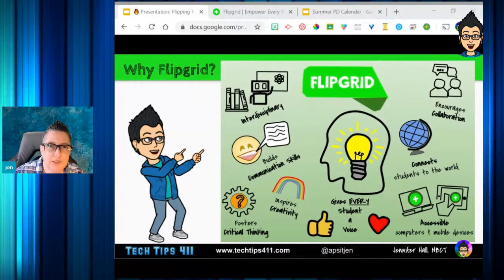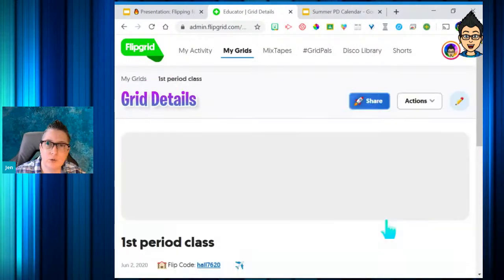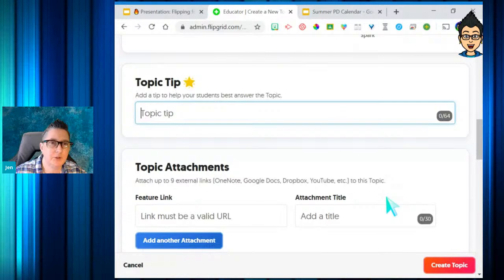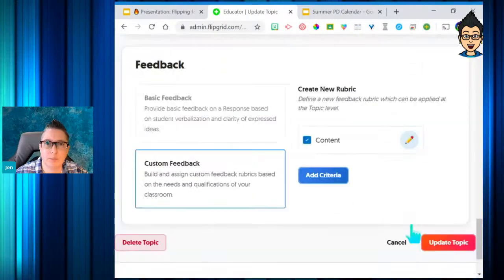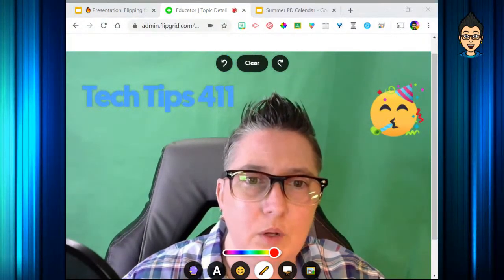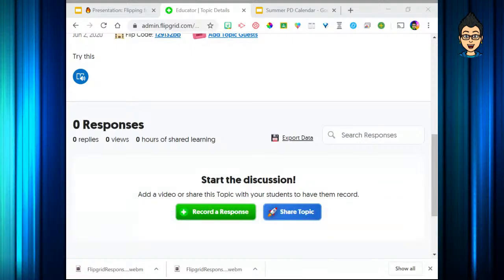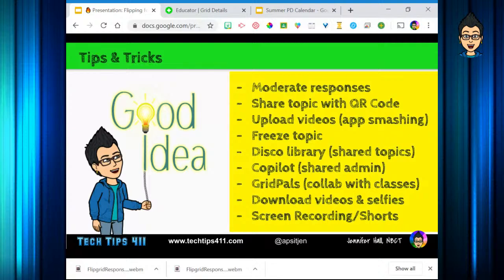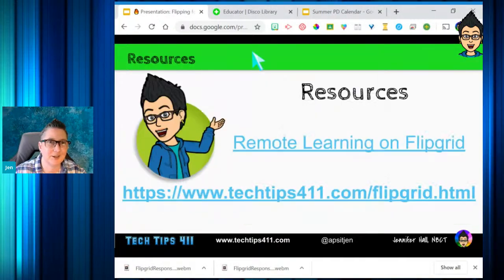How to Use Flipgrid | Training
Catch the fever! Explore Flipgrid’s features and gain ideas to engage your diverse learners. Learn how to empower student voice with the awesomeness and accessibility of Flipgrid.